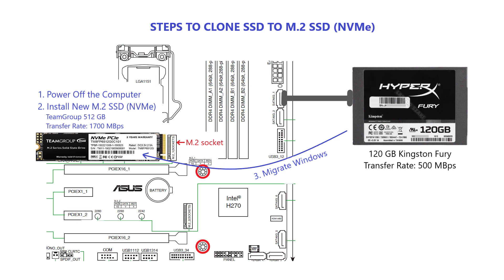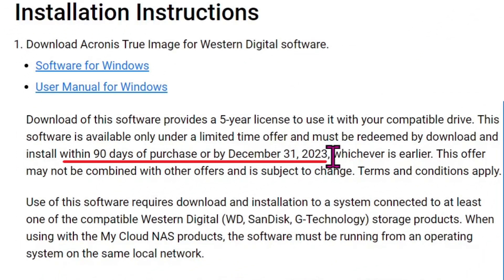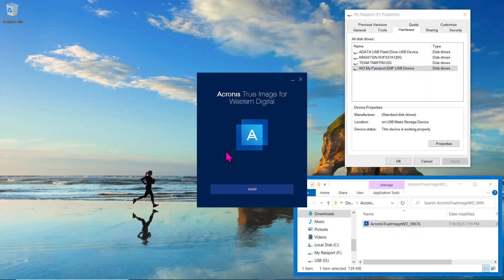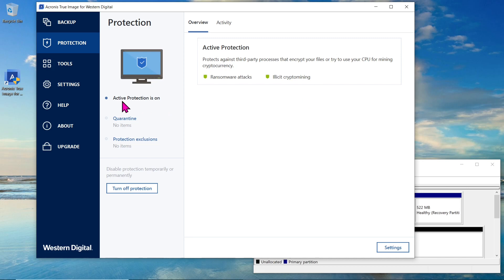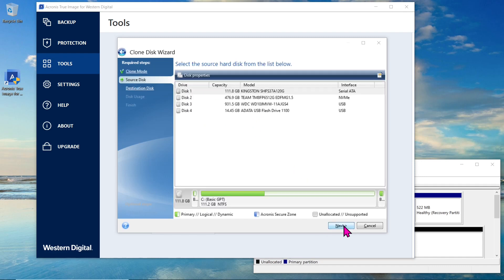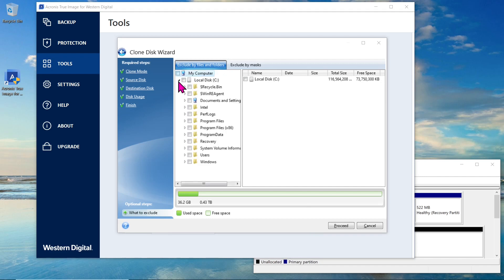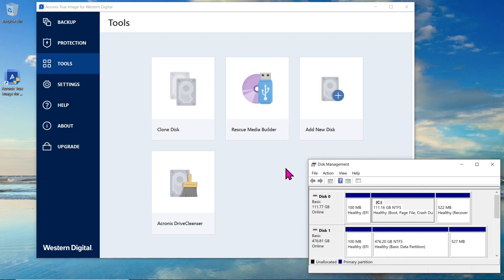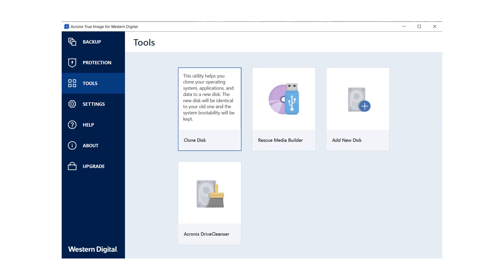How To Clone SSD to NVMe Using Acronis True Image For WD 2023 - FREE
In this tutorial video, we'll guide you through the process of cloning a 120GB Kingston SSD to a larger and faster 512GB TeamGroup NVMe drive using Acronis True Image for WD. This step-by-step guide is perfect for anyone looking to upgrade their storage or switch to an NVMe drive. Make sure to take advantage of the limited 5-year license exclusive to Western Digital customers. Watch now and enjoy the increased storage and performance!

Instruction For Manually Change The Boot Device in BIOS
To manually change the boot device in the computer BIOS, follow these two steps:

Step 1: Restart the computer and press the designated key (usually F2, F1, F8, F10, F11, F12, or Del) when prompted to enter the BIOS.
Step 2: Navigate to the 'Advanced Settings' or 'Boot Priority List' section and locate the current boot disk in the priority list. Change the order so that the new disk is set as the priority #1. Remember to save the settings before exiting the BIOS.